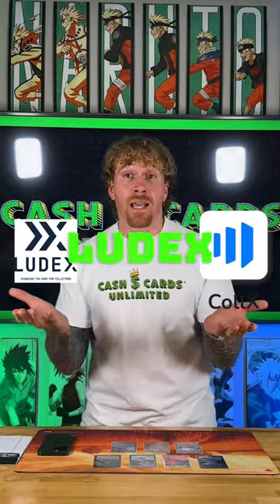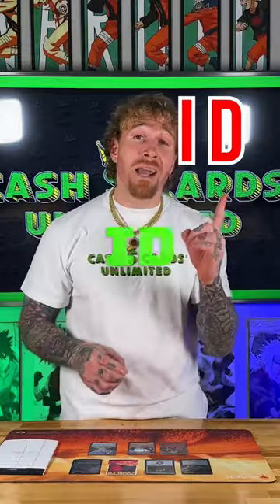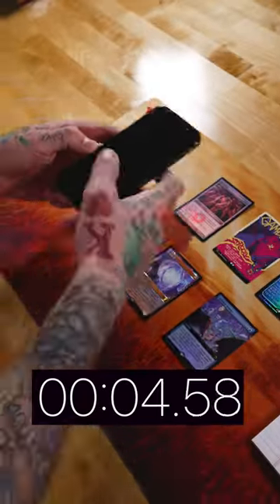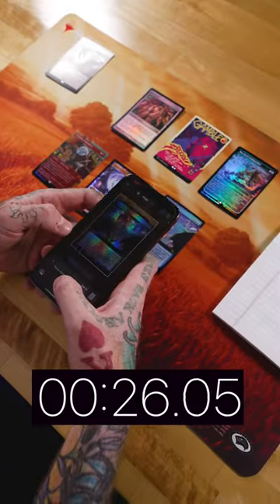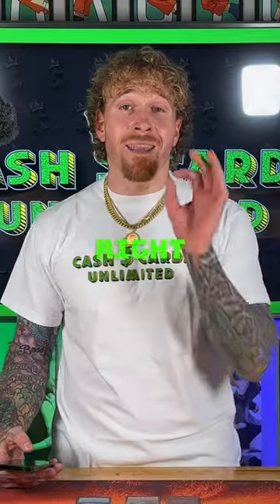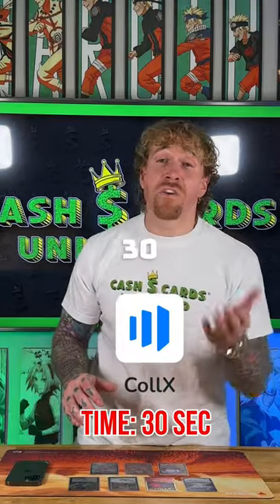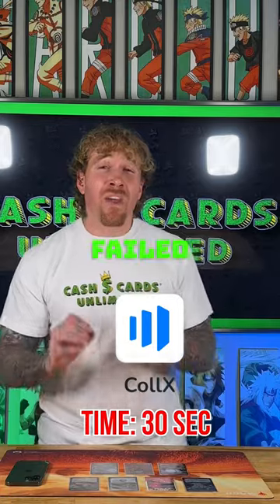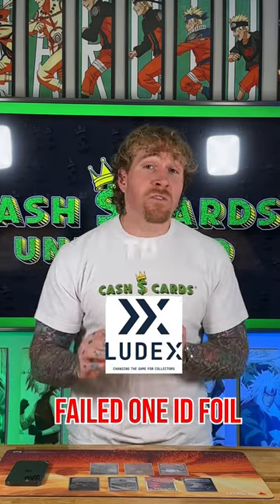West tested Ludex vs CollX to see which could scan and price 7 magic the gathering cards best